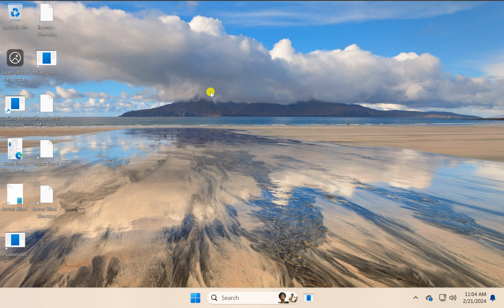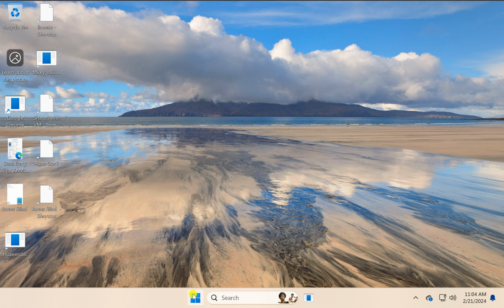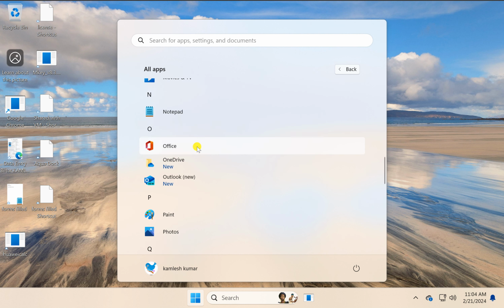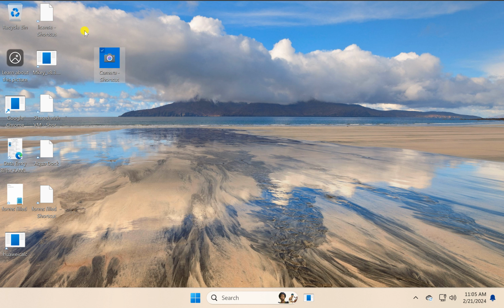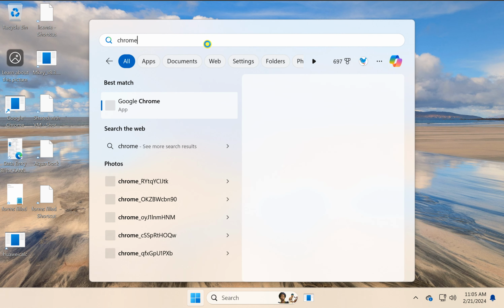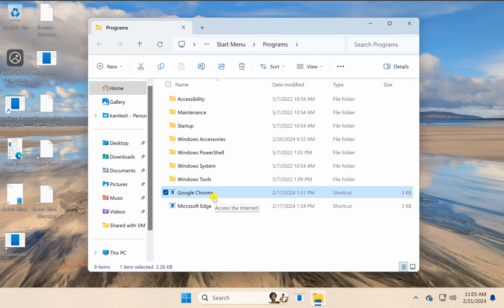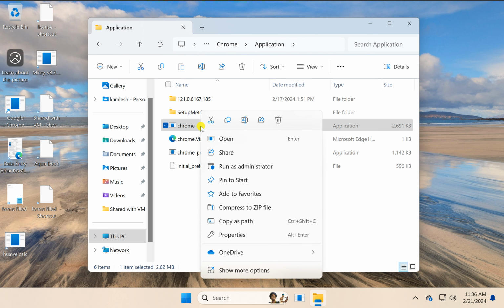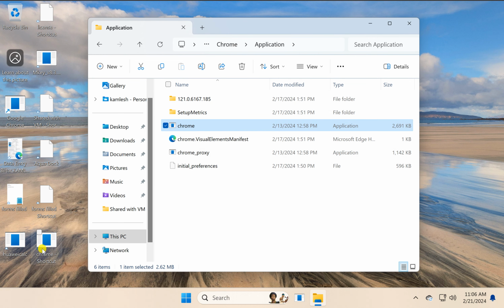How to Create a Desktop Shortcut on Windows 11 | GearUpWindows Tutorial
Title: "Easy Guide: Creating Desktop Shortcuts on Windows 11 | GearUpWindows Tutorial"

Description:
Welcome to GearUpWindows! In this tutorial, we'll walk you through the simple steps to create desktop shortcuts on Windows 11. Whether you're looking to quickly access your favorite apps or streamline your workflow, desktop shortcuts are a convenient solution.

In this step-by-step guide, we'll show you how to create shortcuts for applications, files, folders, and websites, allowing you to personalize your desktop for optimal productivity. Follow along as we demonstrate the process using the intuitive features of Windows 11.

By the end of this tutorial, you'll have the skills to effortlessly organize your desktop and access your most-used items with just a click.